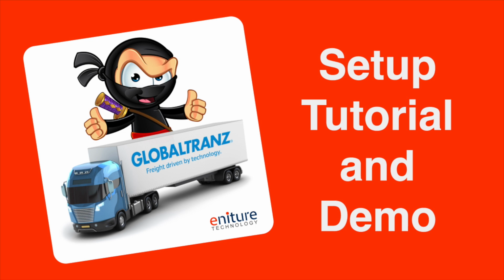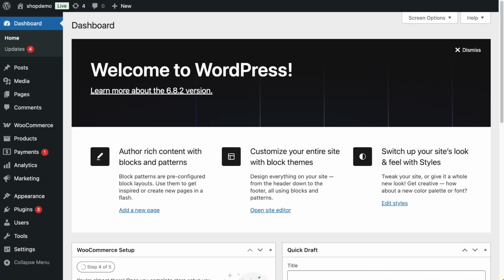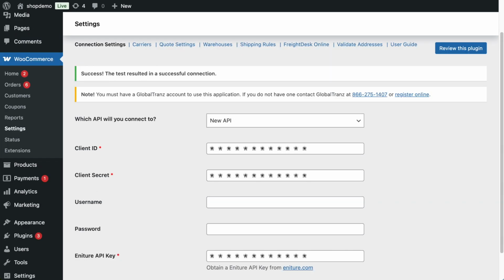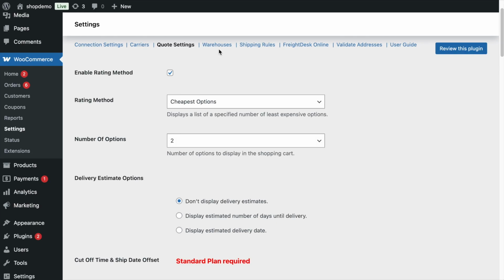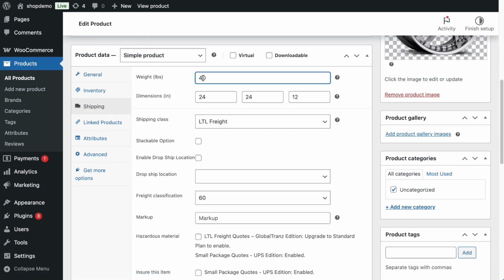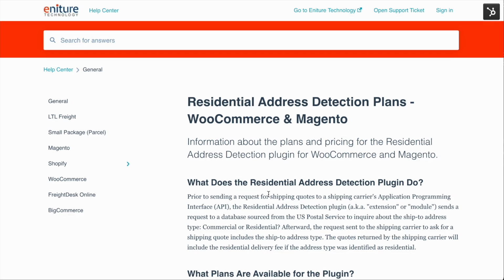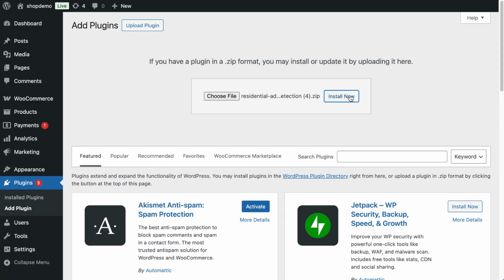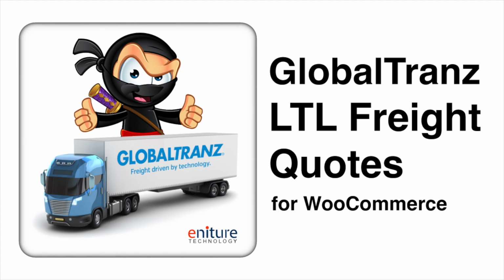GlobalTranz LTL Freight Quotes for WooCommerce - Setup Tutorial & Demo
A brief tutorial on setting up Eniture Technology's GlobalTranz LTL Freight Quotes plugin for WooCommerce. It includes demonstrations of LTL freight quotes being offered on the WooCommerce checkout page.